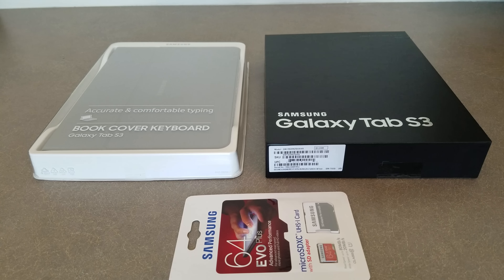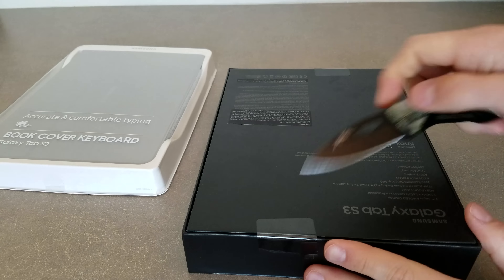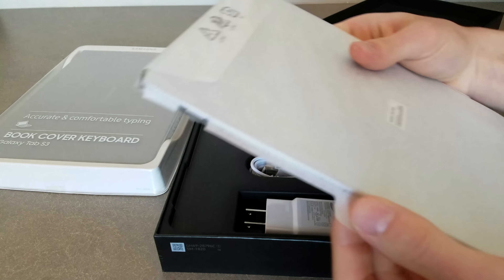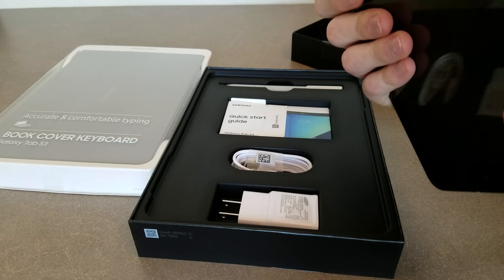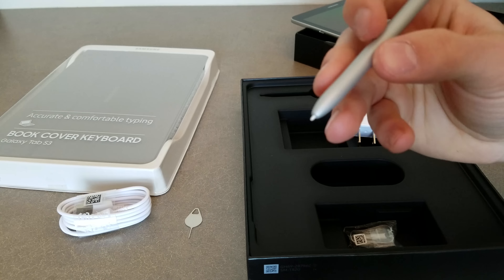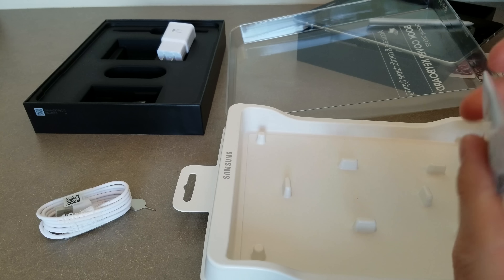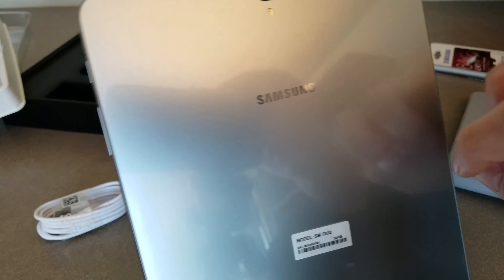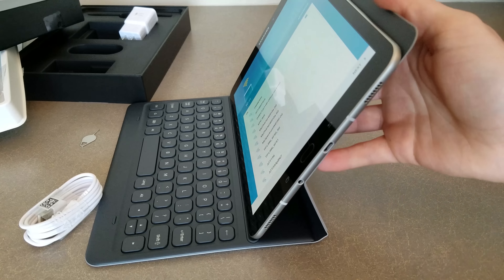Samsung Galaxy Tab S3 Unboxing and First Impressions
Unboxing and first look at  Silver Galaxy Tab S3 and Keyboard.